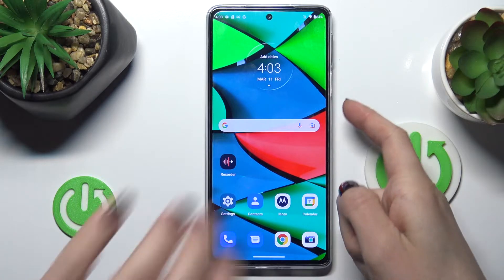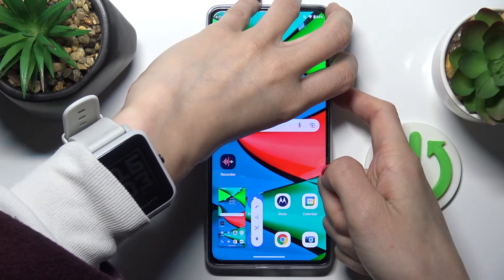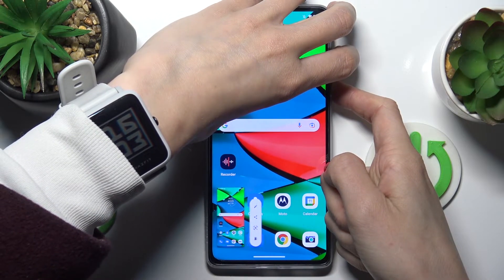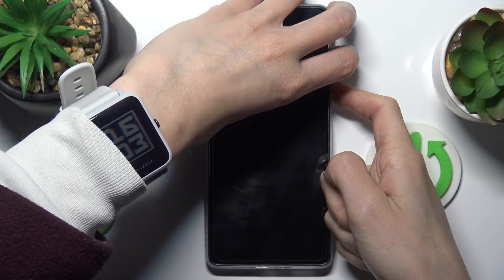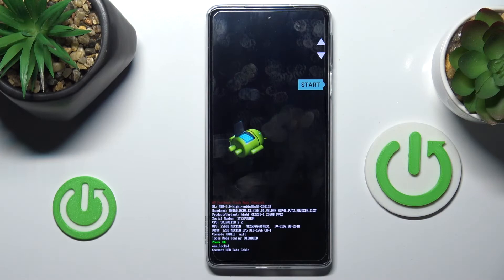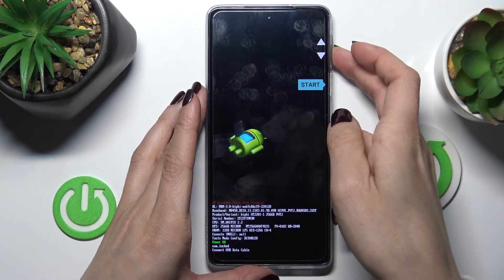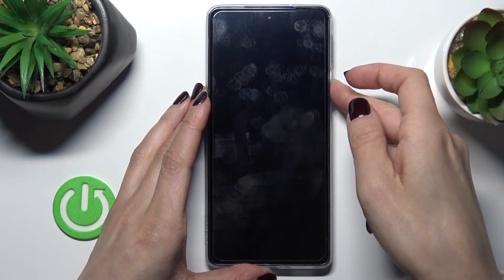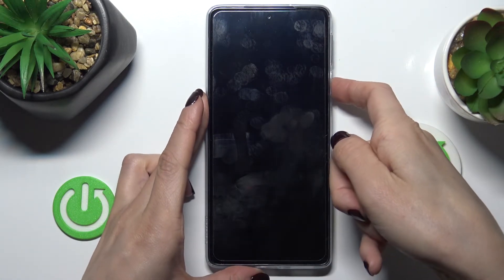How to Soft Reset MOTOROLA Edge 30 Pro - Force Restart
Find out more info about MOTOROLA Edge 30 Pro:
If your MOTOROLA Edge 30 Pro is not responding, there is nothing you can do then you should watch this tutorial. Our specialist will show you how to successfully force a restart of this device and restore the proper functioning of this device. This process will not delete any data or reset your settings, it will just refresh your system and shut down all background applications. Visit our YouTube channel if you want to know more about your MOTOROLA Edge 30 Pro.

How to soft reset MOTOROLA Edge 30 Pro? How to force restart on MOTOROLA Edge 30 Pro? How to restart MOTOROLA Edge 30 Pro? How to fix frozen MOTOROLA Edge 30 Pro? How to fix not responding MOTOROLA Edge 30 Pro?